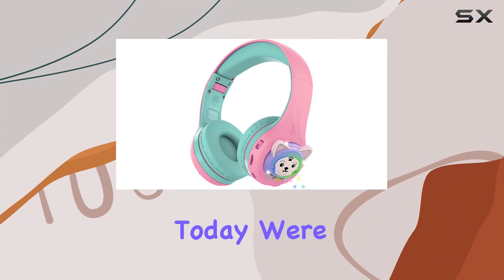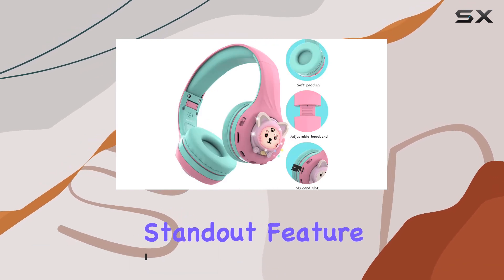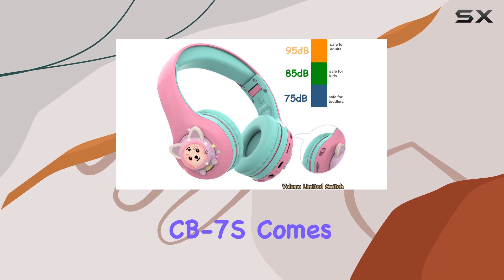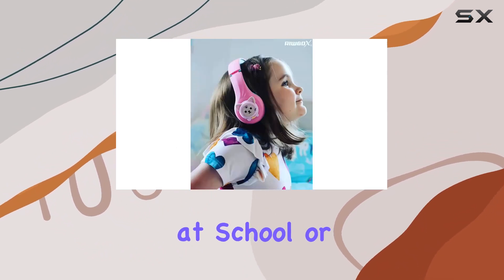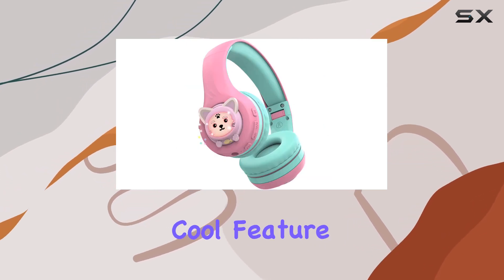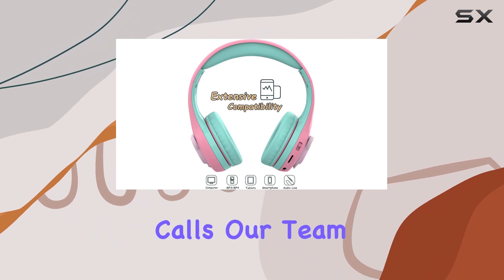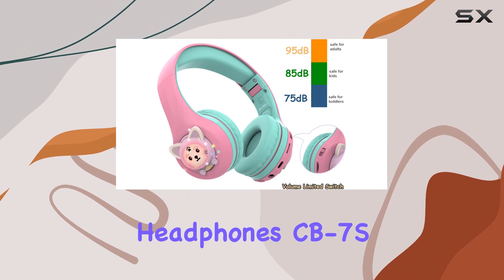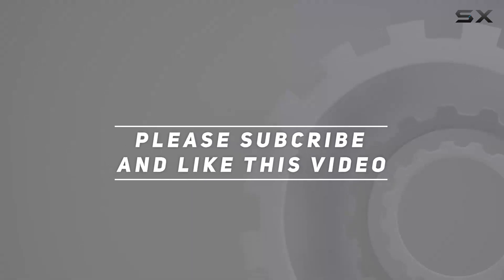reviewRiwbox Kids Headphones CB-7S: Unboxing Joy and Music Magic!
Riwbox Kids Headphones CB-7S: Unboxing Joy and Music Magic!

0:00 Intro
0:06 Review

Things that we mentioned in this video:
Riwbox Kids Headphones, CB-7S : B08JVD2Y3J